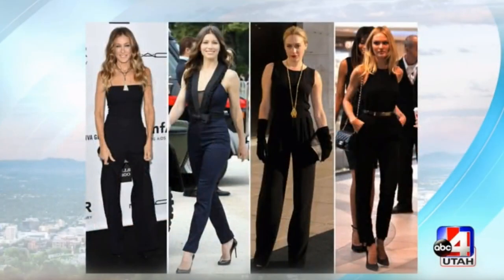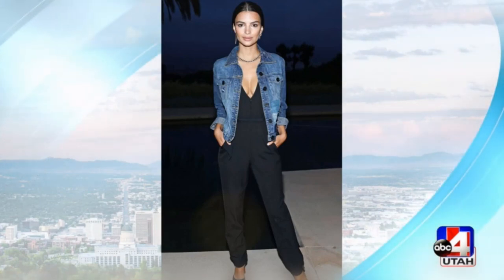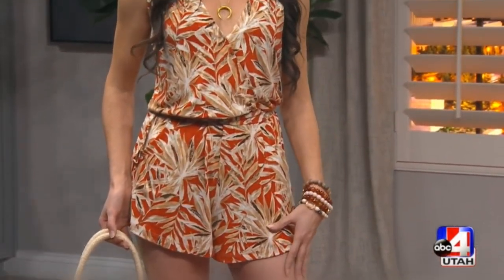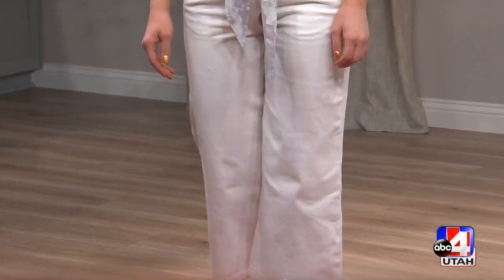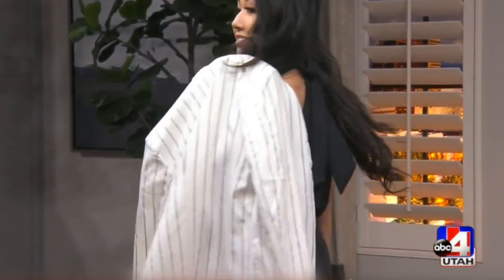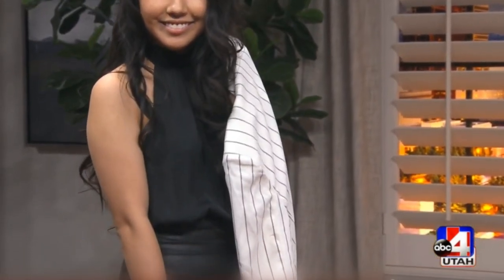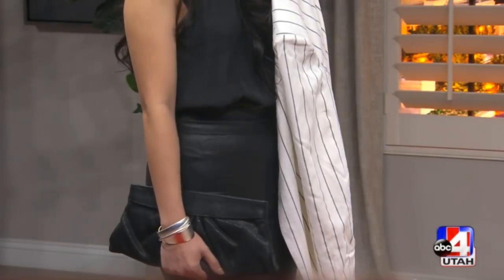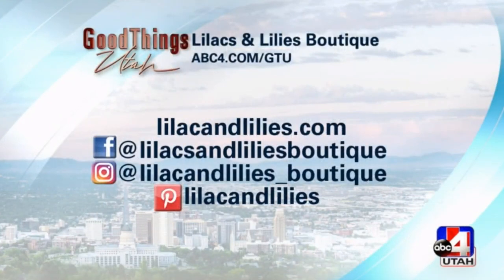Celebrity Looks for Less this Spring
Michelle DiMarco shares how to dress like a celebrity for less. Pieces that look like a million bucks without spending a million.